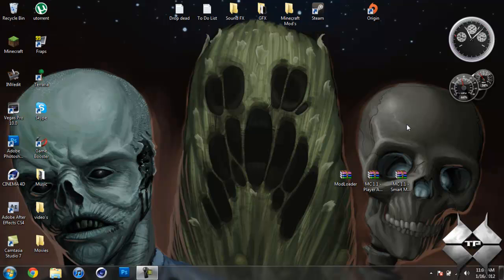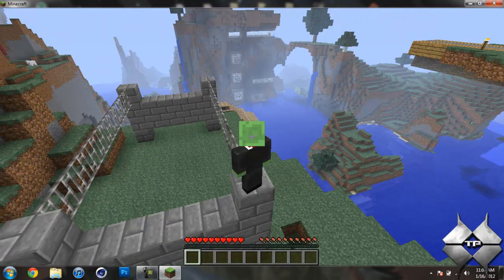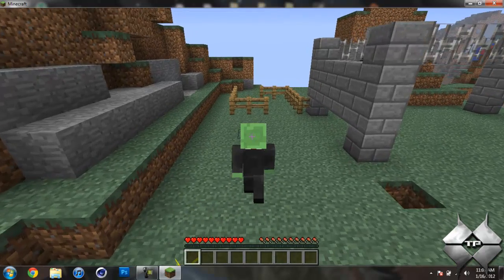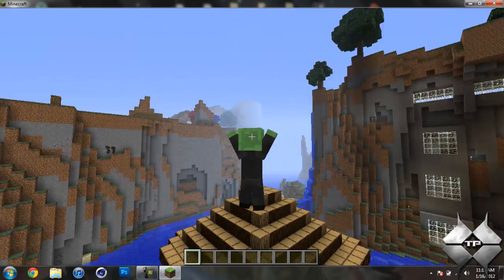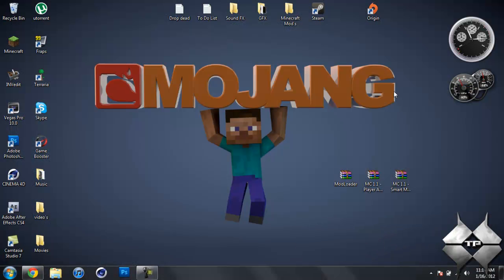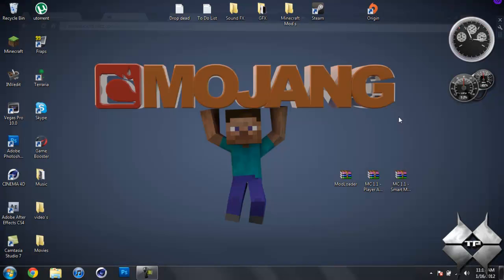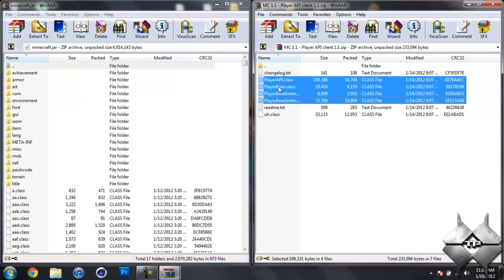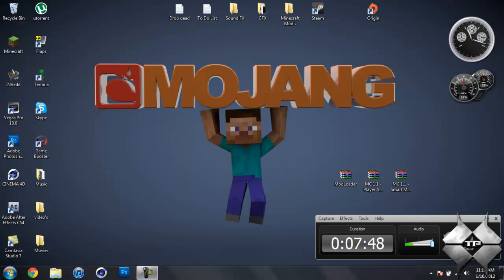Minecraft 1.1 - How To Install The Smart Moving Mod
This mod allows your character to move like he/ she has never moved before! Now movement in minecraft will look a lot more realistic and a lot nicer!